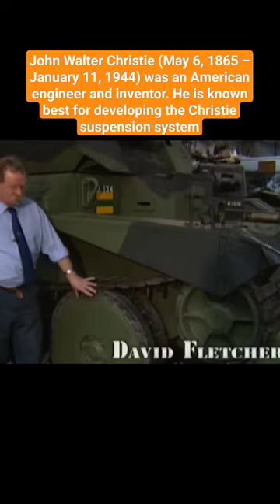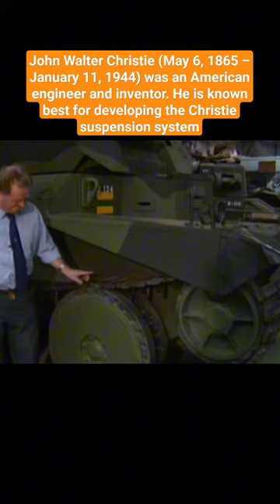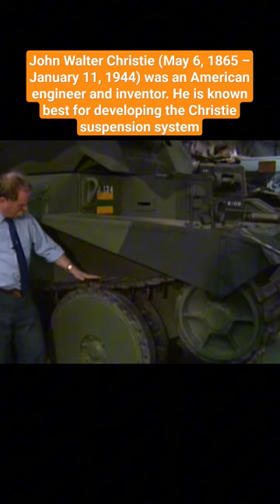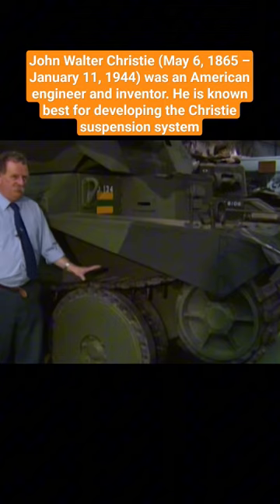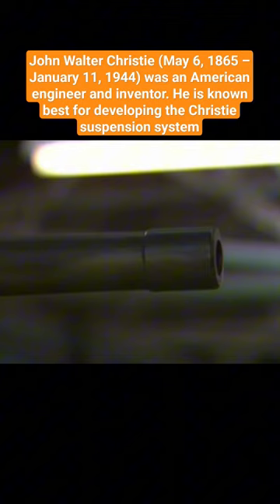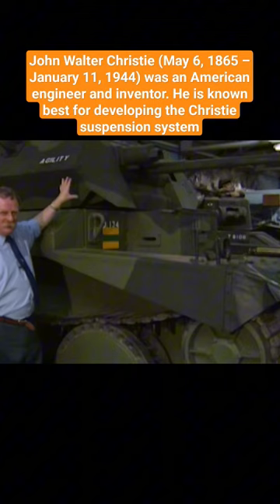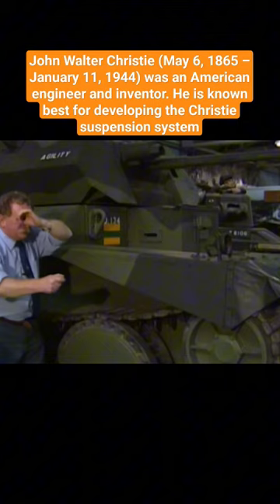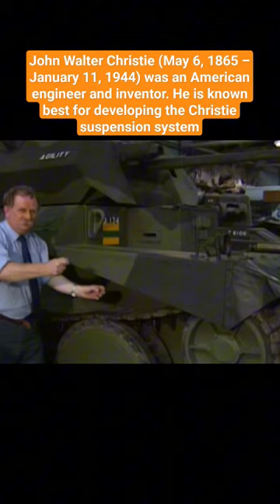John Christie Engineer & Tank Innovator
John Walter Christie (May 6, 1865 – January 11, 1944) was an American engineer and inventor. He is known best for developing the Christie suspension system used for several World War II-era tank designs, most notably the Soviet BT and T-34 tanks series, and the United Kingdom Covenanter and Crusader Cruiser tanks, as well as the Comet heavy cruiser tank.